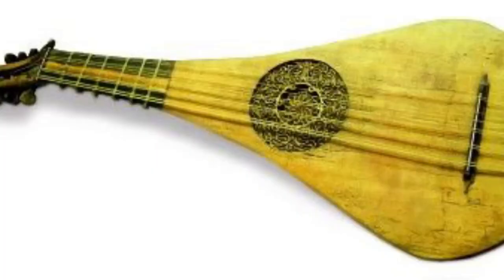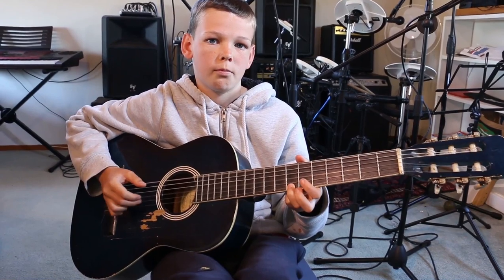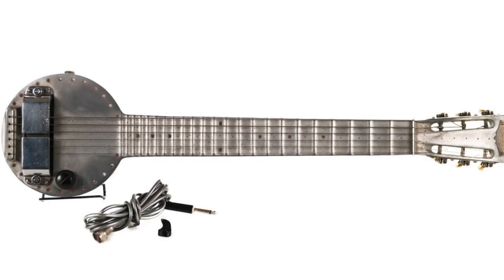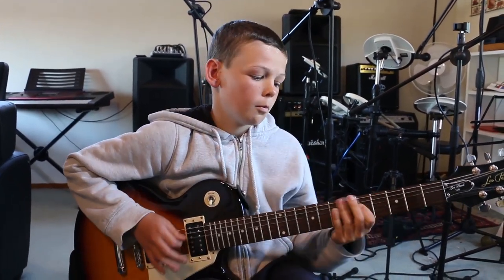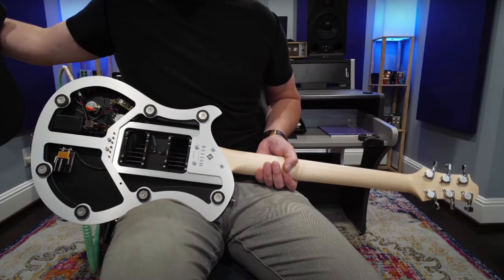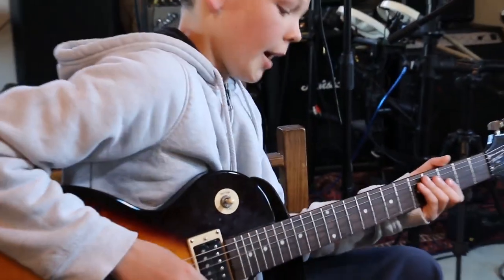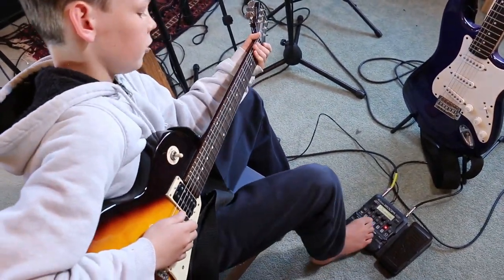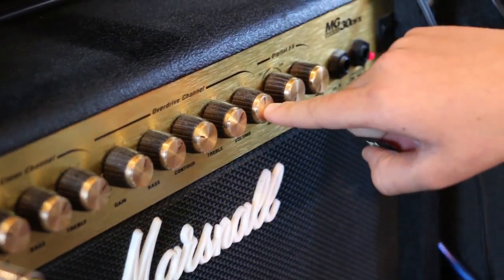All You Need to Know About Guitars - The History of Guitar Documentary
This is a documentary that I did as a project for school. It's about guitars, the history of guitars and how they work with pedals and amps.